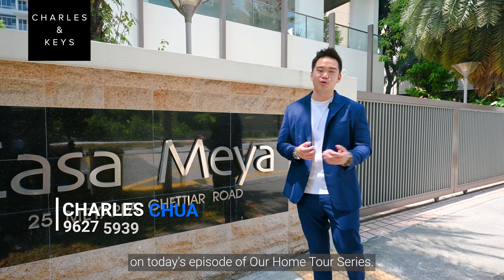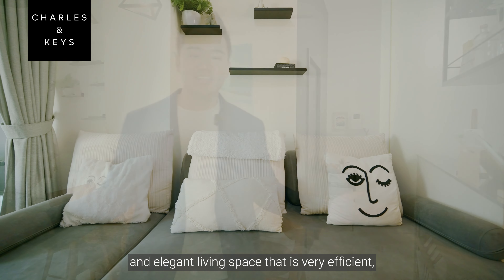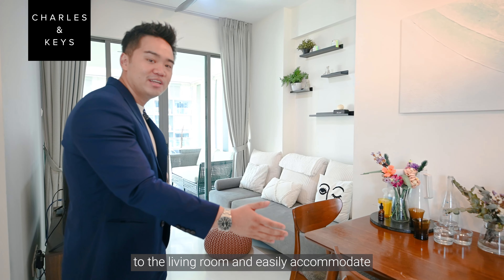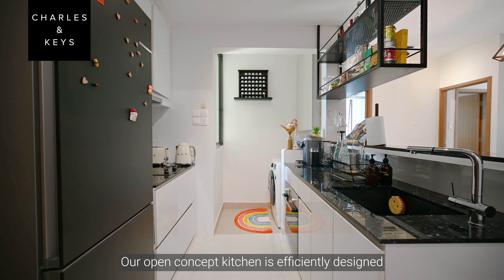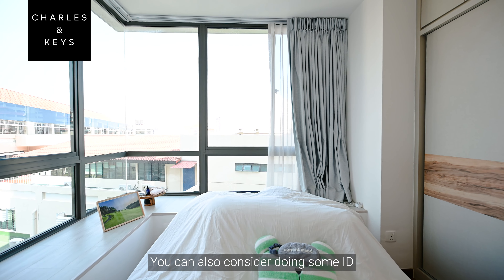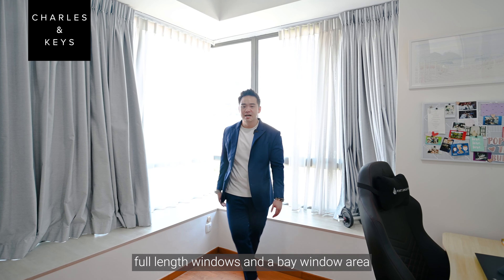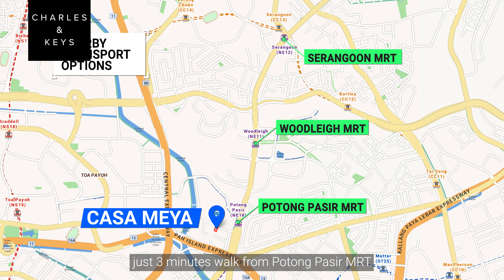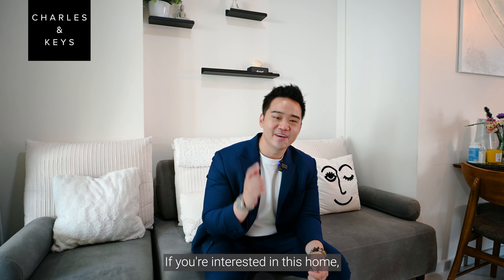Casa Meya Video Walkthrough - Charles Chua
Presenting to you ⭐️ Casa Meya⭐️ a 2-Bedroom Condo with a spacious layout

✅ Interconnected with dining area
✅ Pristine condition bathroom

Location

🚊 3 minutes walk distance to Potong Pasir MRT
🏫 Within close proximity to St Andrew's Secondary School, Cedar Girls' Secondary, Stamford American International School and more!
🏤 Many nearby amenities including Woodleigh Mall,  The Poiz Centre and many more!

Charles Chua
R067408D